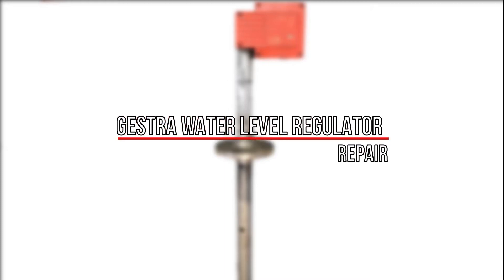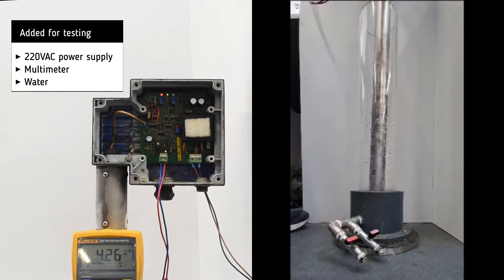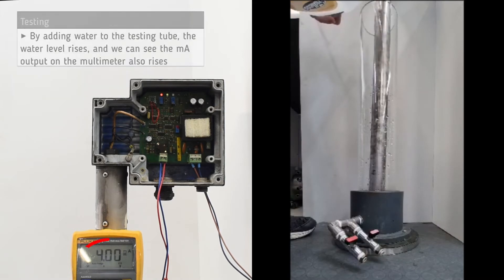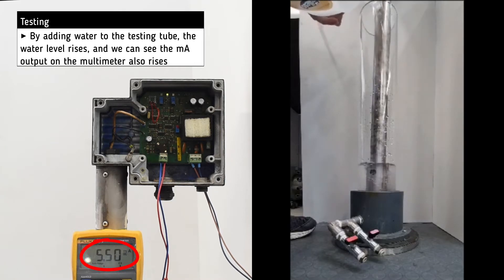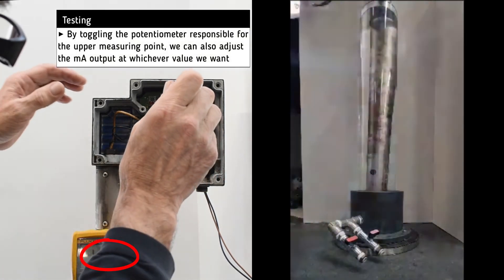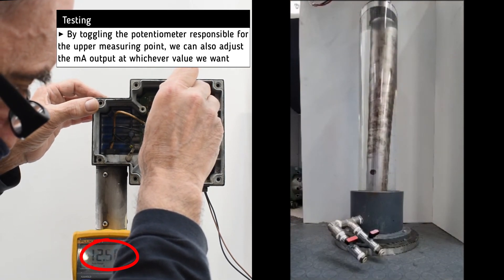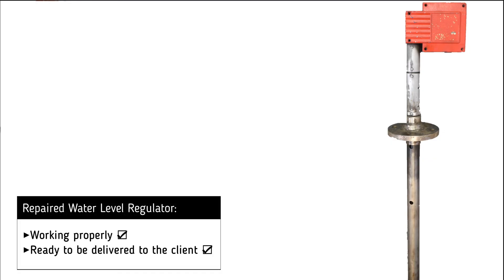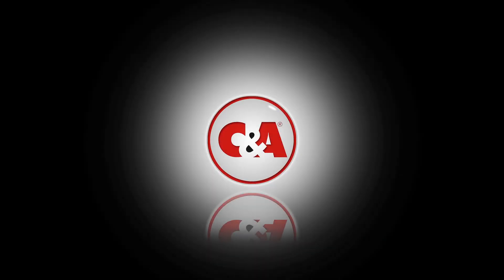Gestra Water Level Regulator (1) Repair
Gestra Water Level Regulator (1) Repair (312718)

Timestamps:
00:00​​​​​​​ Intro
00:15 Testing
01:54 Outro